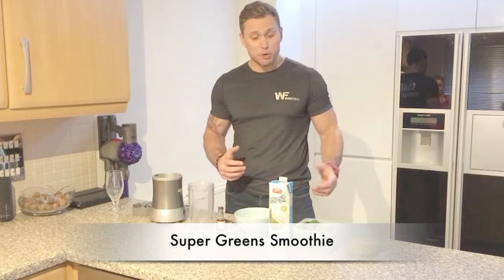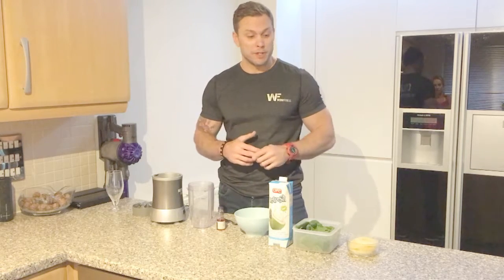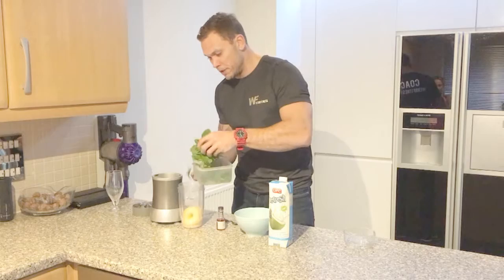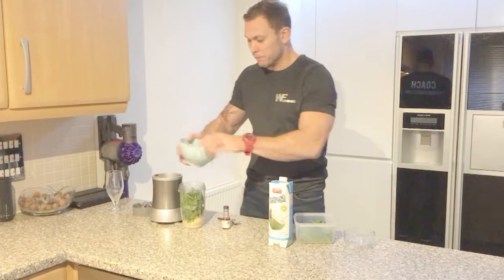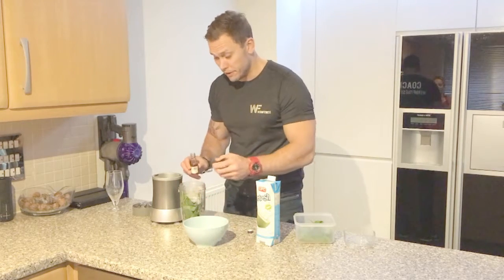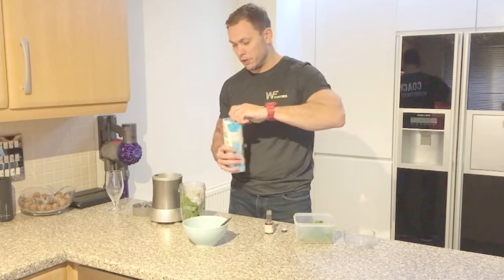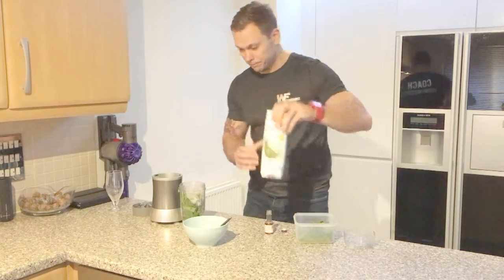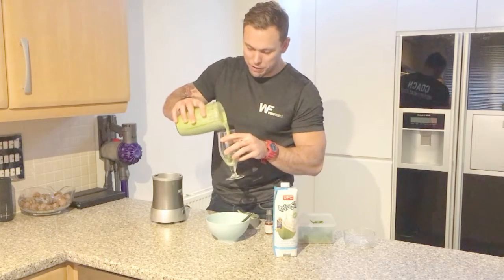Super Greens Smoothie | RECIPES | WERN FITNESS TV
Struggle to get your greens in? Prepare this super-greens smoothie and it will help you get some more of the good-stuff!

- Pineapple
- Spinach
- Crushed Ice
- Vanilla Extract
- Coconut Water

Loved this video? Share it and help someone else